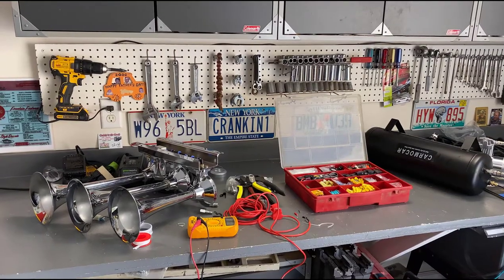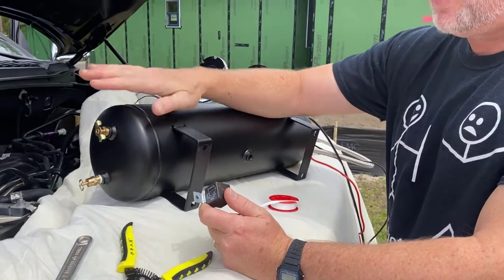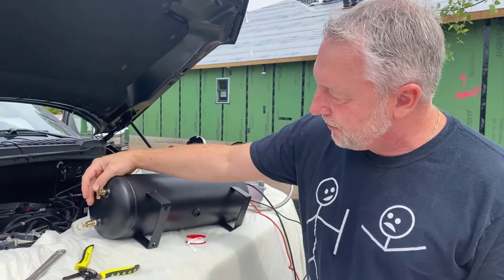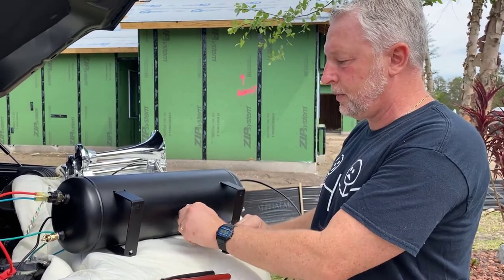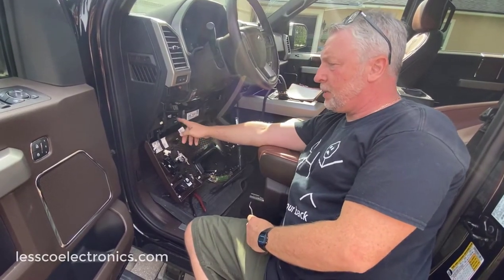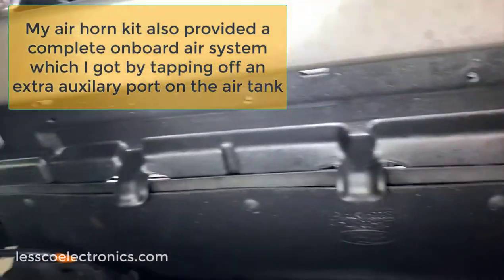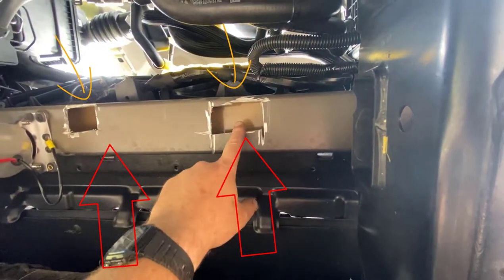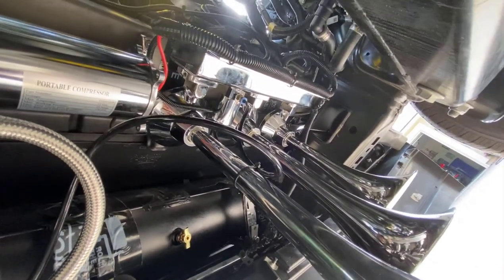Full Start to Finish Detailed Air Horn Install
Full Start to Finish Detailed Air Horn (train horn) Installation.